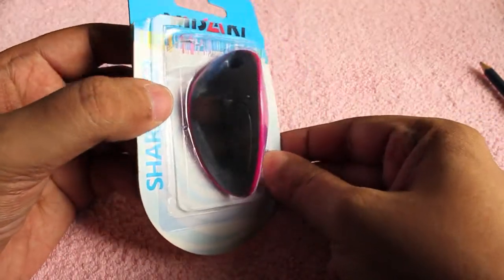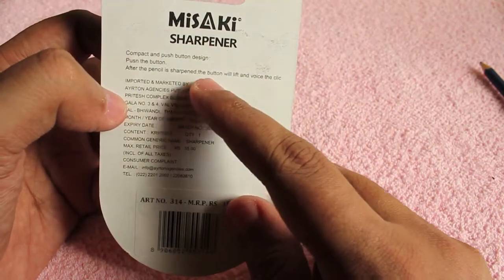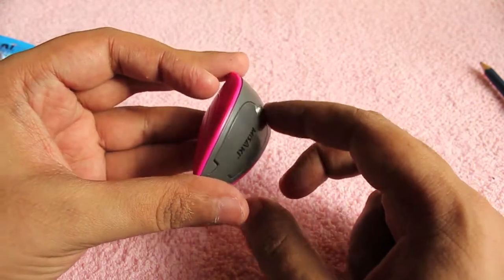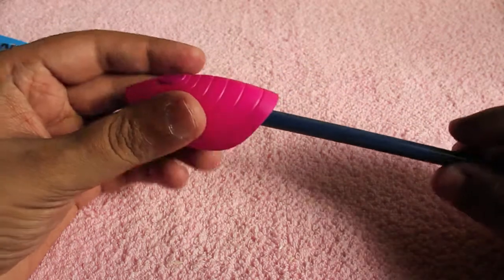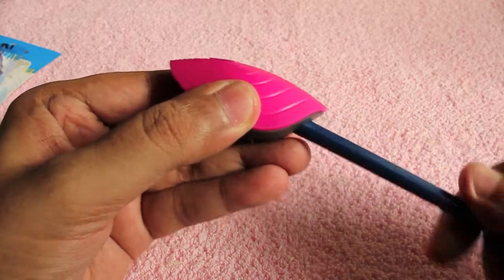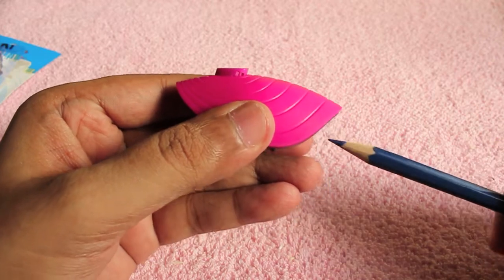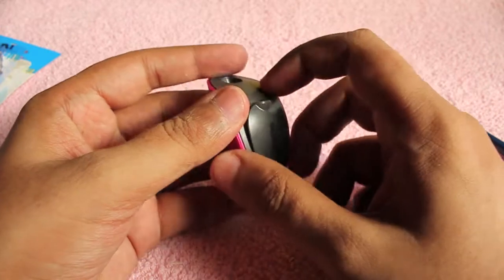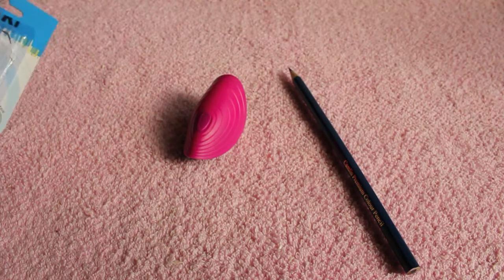Misaki Single Hole Sharpener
This Sharpener from Misaki is quite unique. It has a push button on top of the sharpener. Which rises when you sharpen the pencil indicating that your pencil is sharp and pointed. It even holds the pencil wood waste in a small container which can be removed later. It costs 30 Rs or 50 cents.